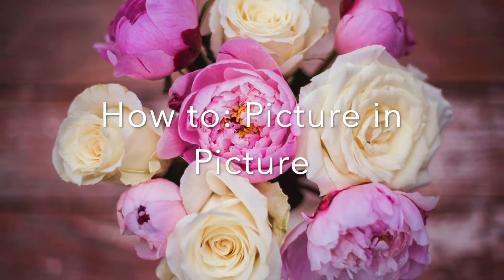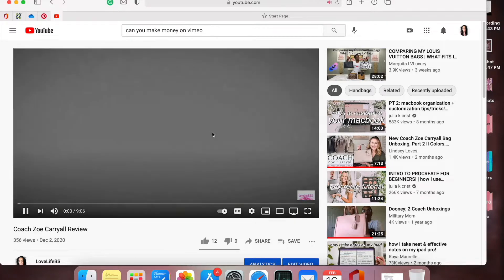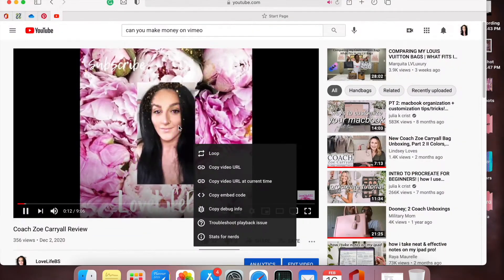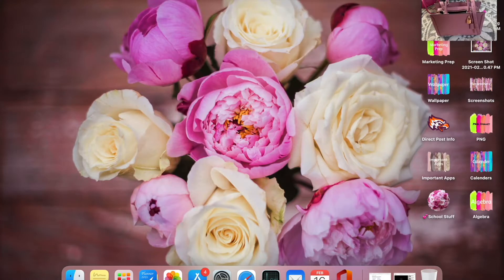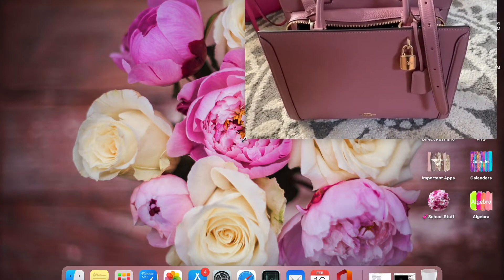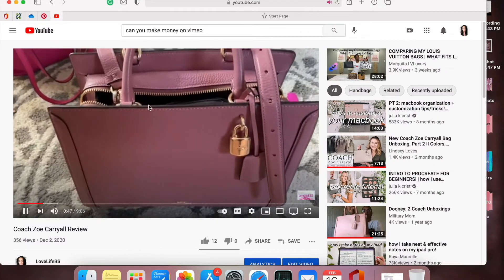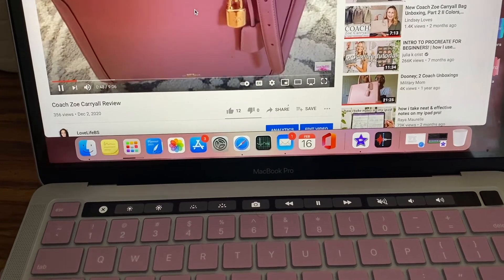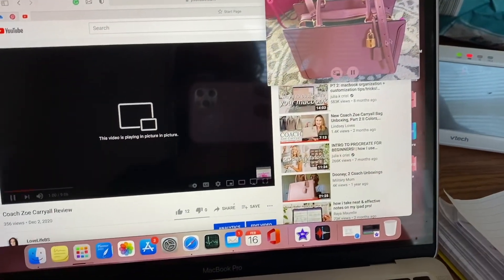How to: Picture in Picture MacBook Pro M1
Mercari:
Sign up for Mercari and get $10 off your first purchase.